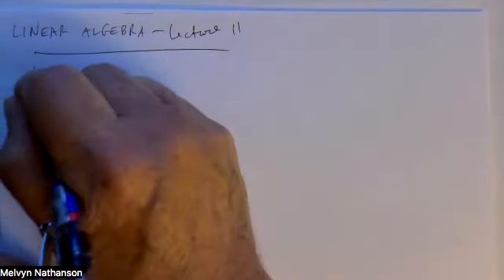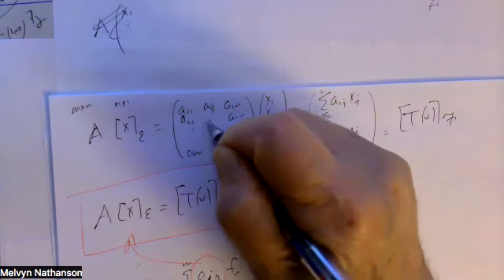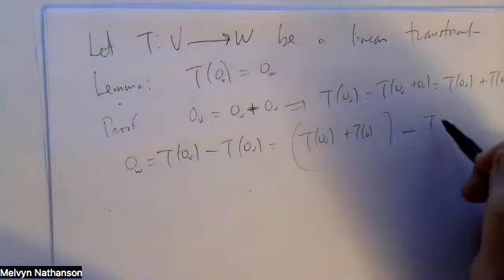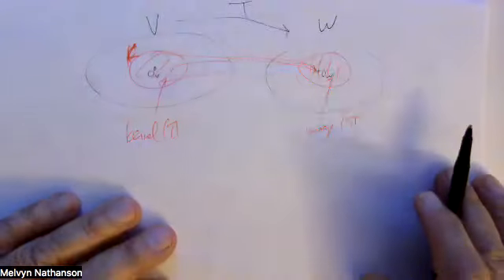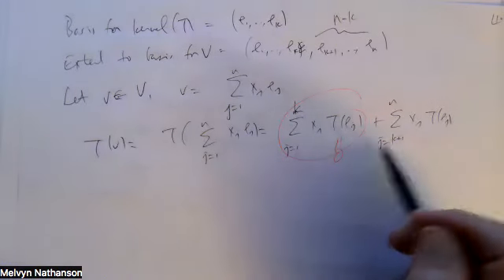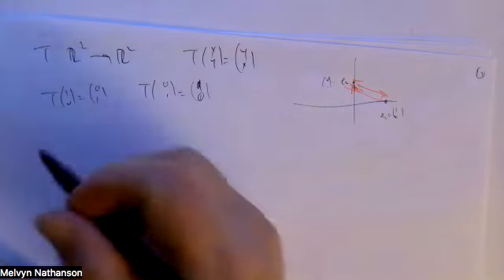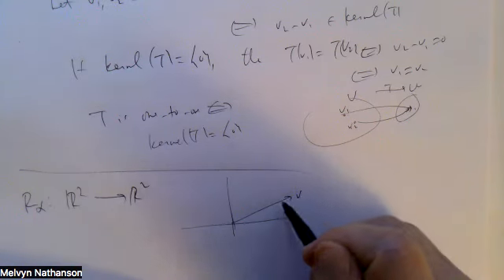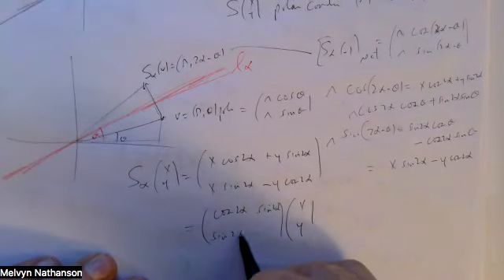Linear algebra lecture 11